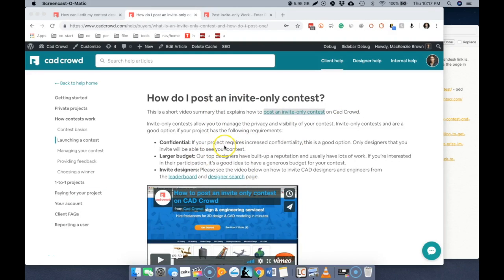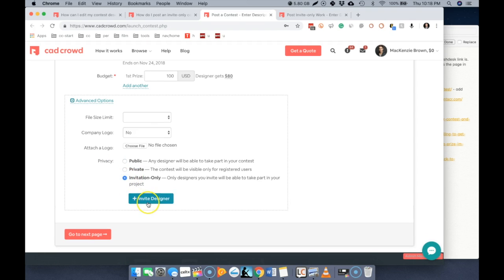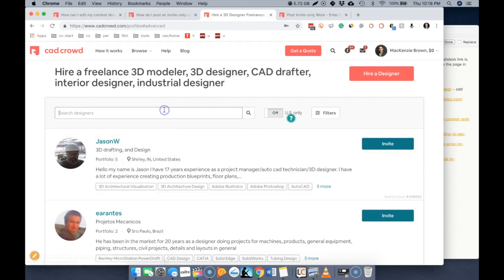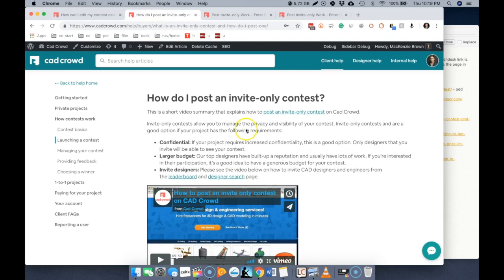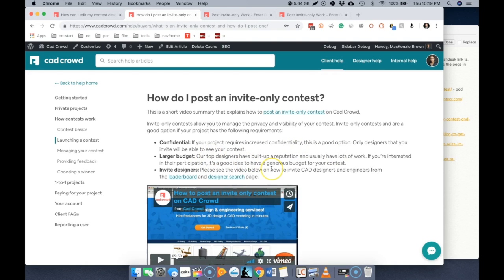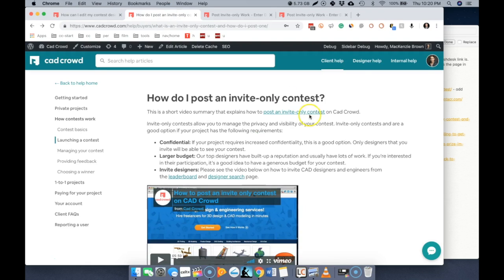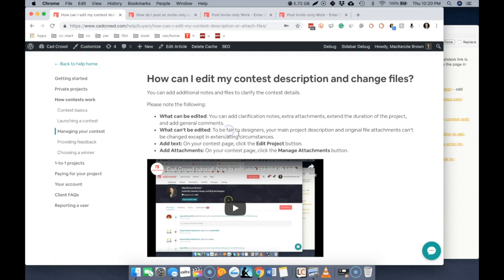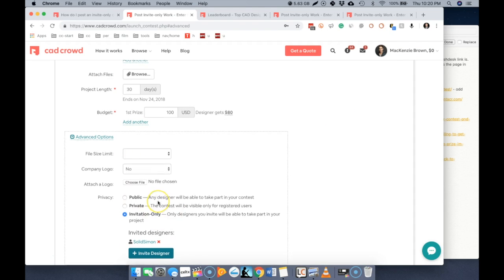Cad Crowd tutorial: How to post an invite-only CAD design/engineering contest on our platform